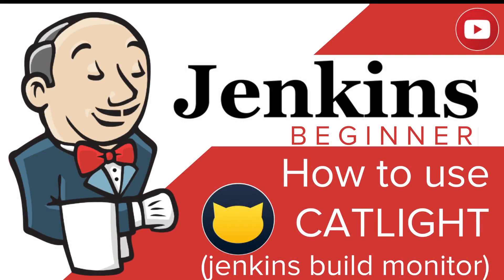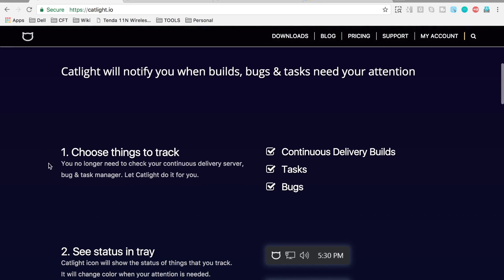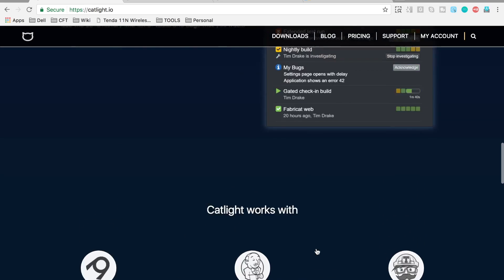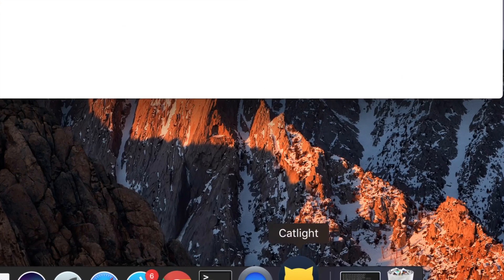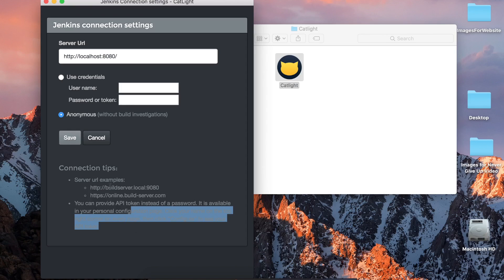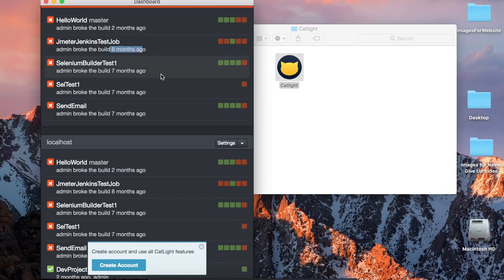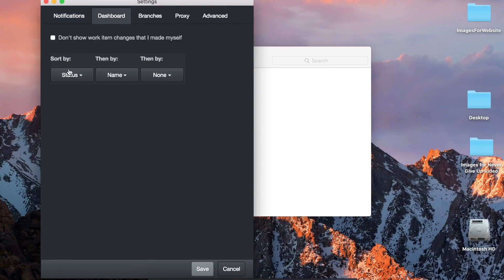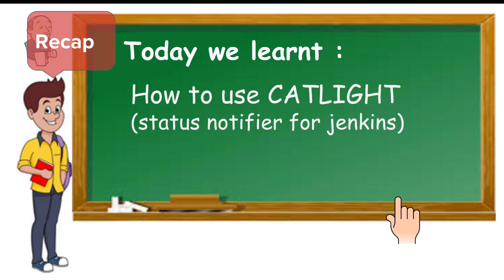Jenkins Beginner Tutorial 10 - How to use CATLIGHT (Jenkins Build Monitor)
Today we will learn :
How to use CATLIGHT
(status notifier for jenkins)